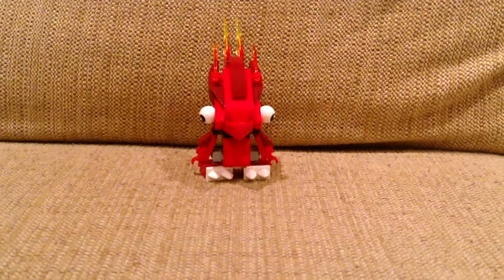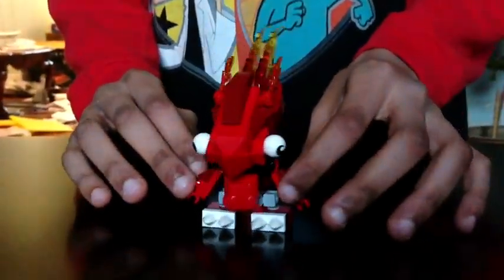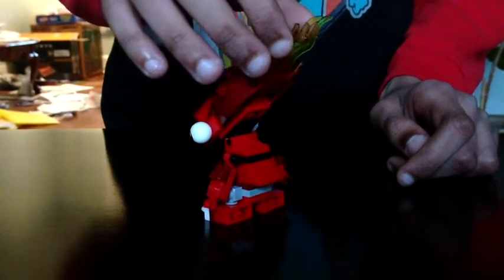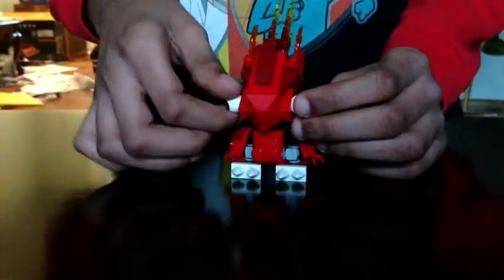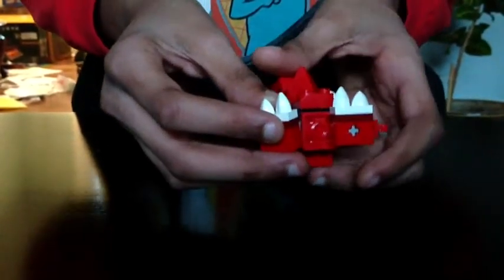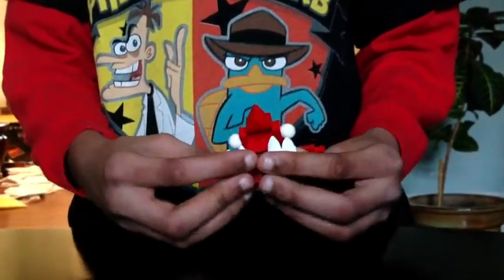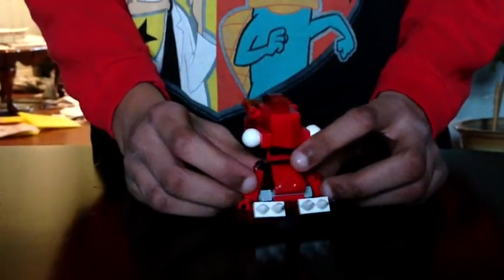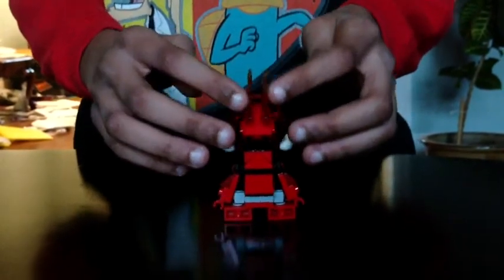LEGO Mixels 41500 Flain Review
This is my first LEGO review. I'm so excited about that!! Anyways, hope you like it!